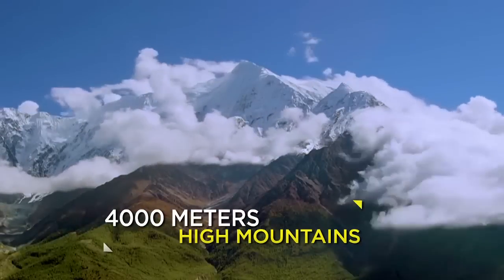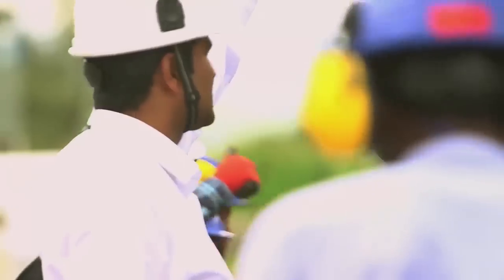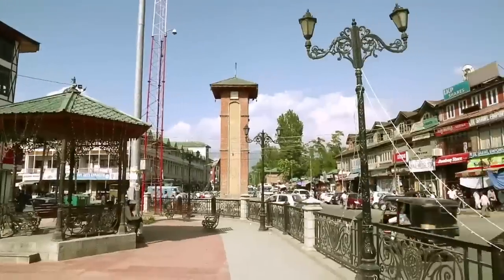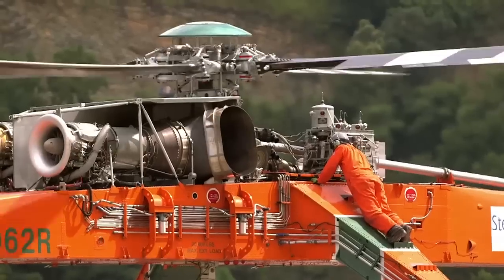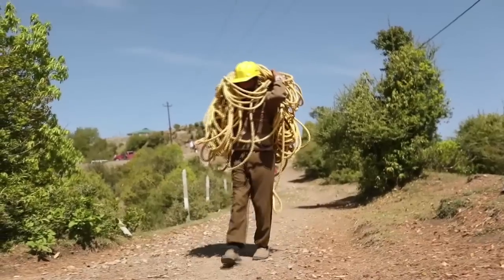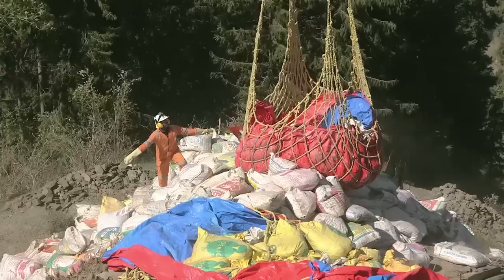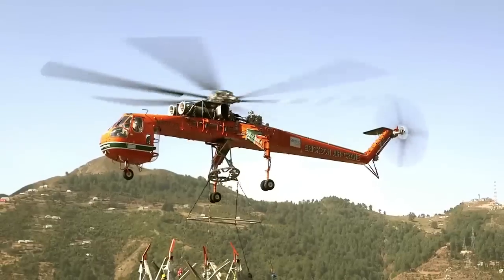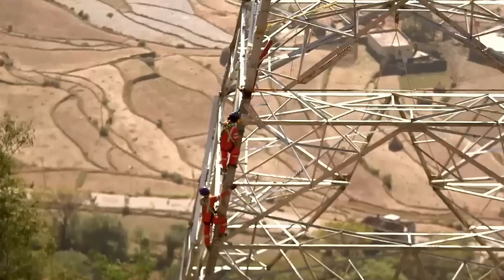Powering Jammu & Kashmir through aerial technology | Sterlite Power | Energy Delivery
Delivering power to Kashmir using conventional means was a challenge. The rough terrain, inclement weather and distance of tower sites from roadways made delivery of materials difficult. See how we leveraged the power of a war veteran to bring electricity to Kashmir.